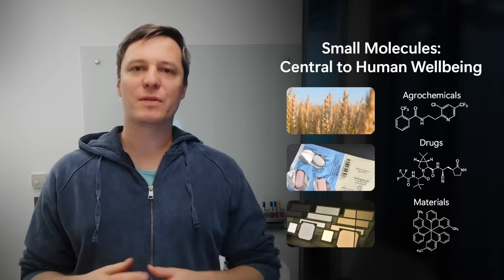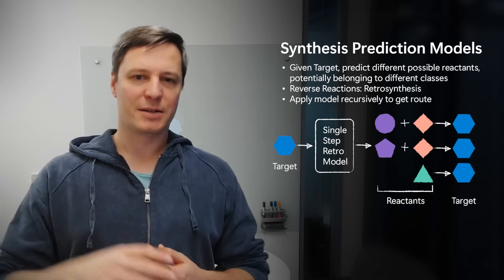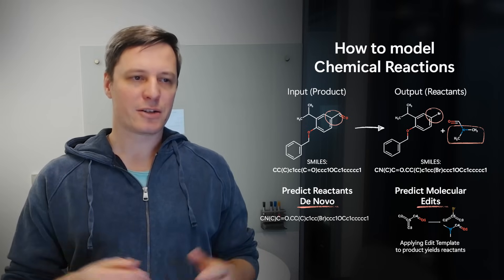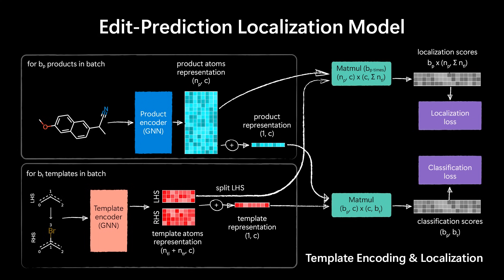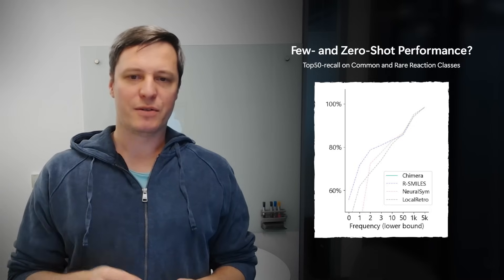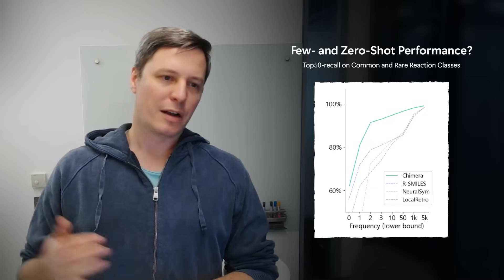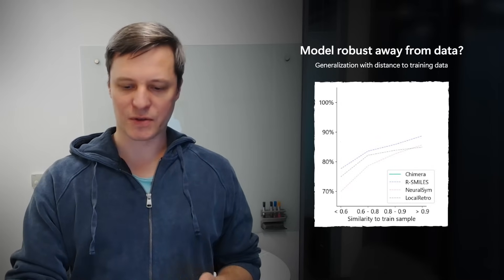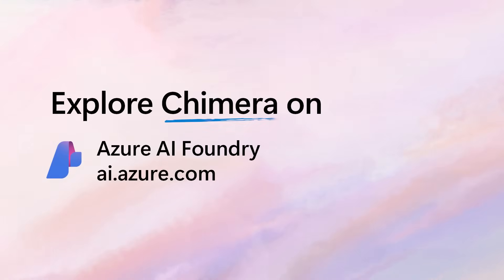Chimera: Accurate synthesis prediction by ensembling models with... | Microsoft Research Forum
Marwin Segler, Principal Researcher Manager, Microsoft Research AI for Science, discusses chemical synthesis in drug discovery with a learning-to-rank framework that integrates AI-based models, significantly boosting prediction accuracy and preferred by chemists.

This session aired on February 25, 2025, at Microsoft Research Forum, Episode 5.